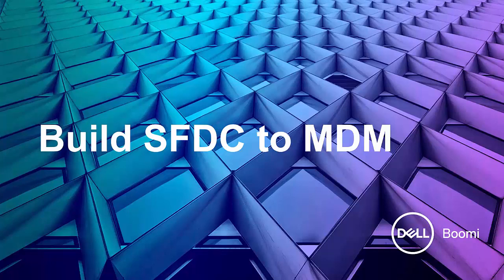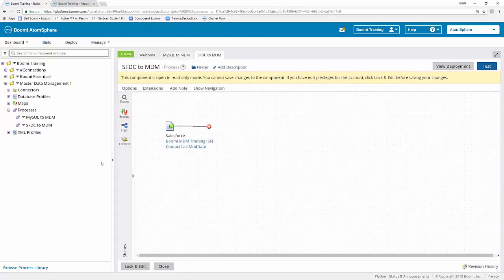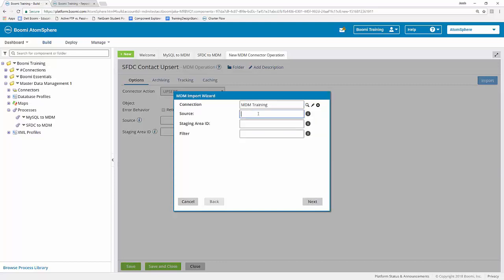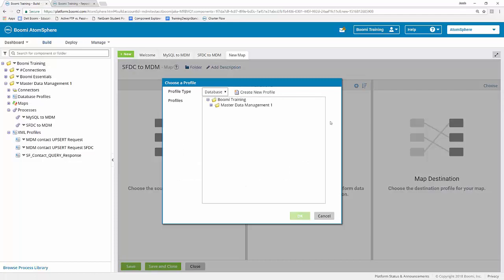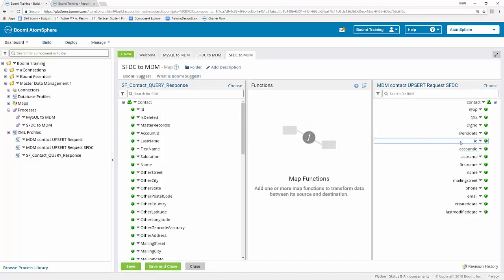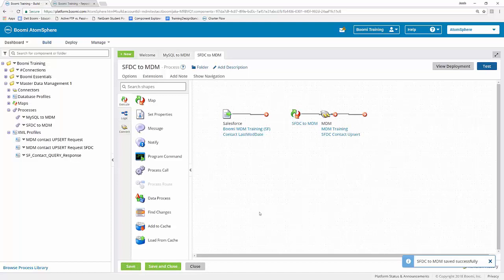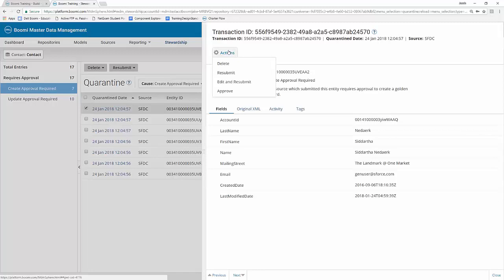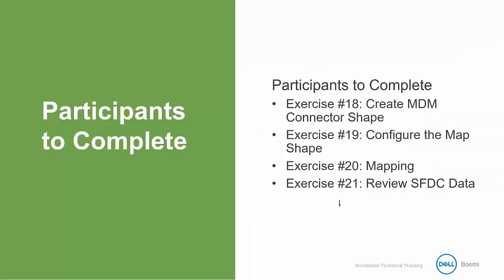BOOMI MDH | BUILD SFDC TO MDM 19